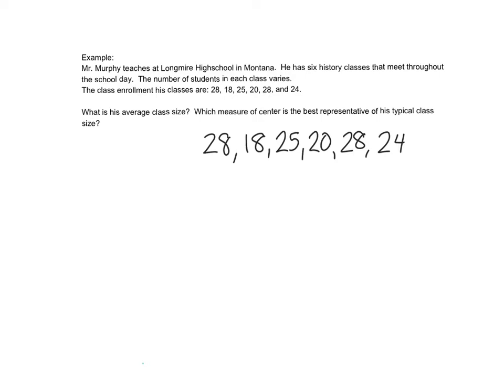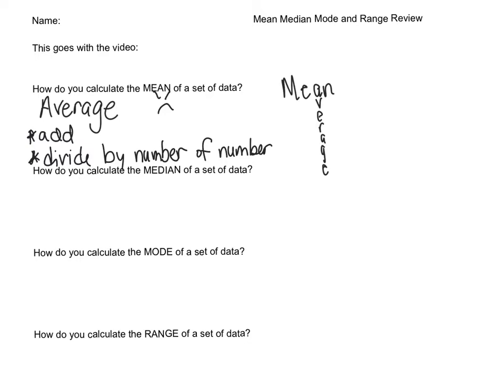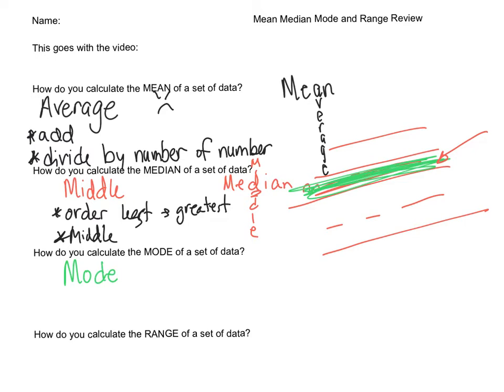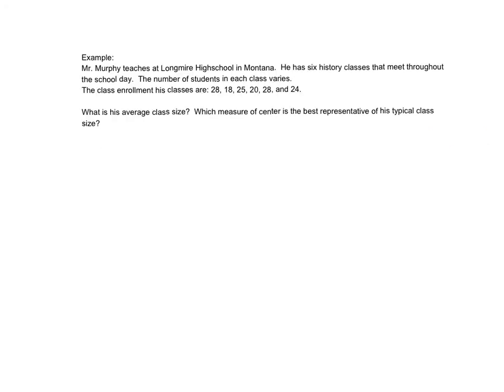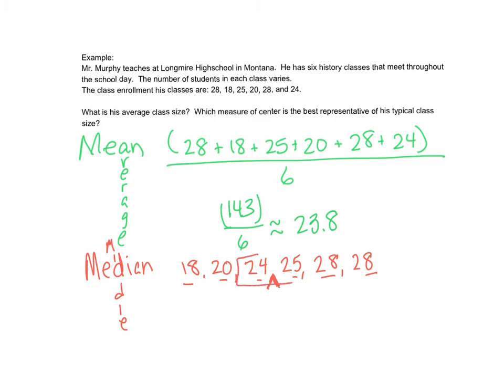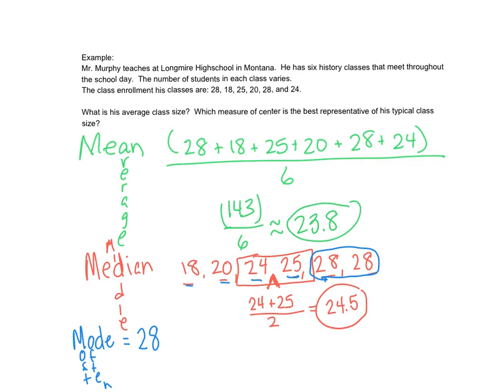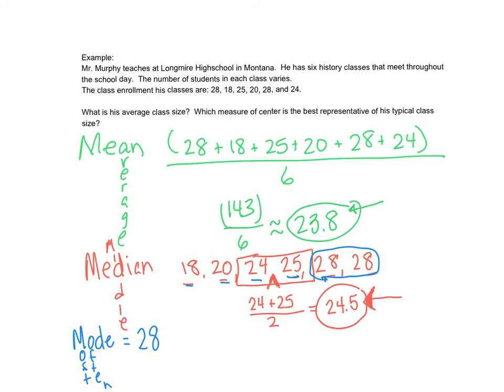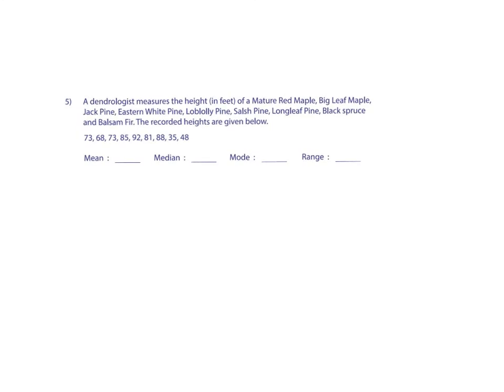Mean Median Mode Range Review